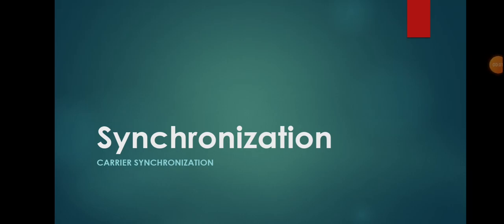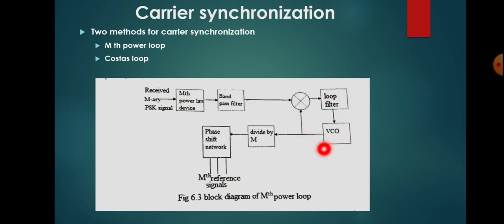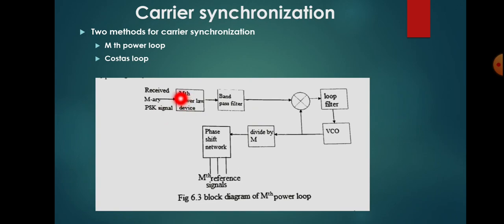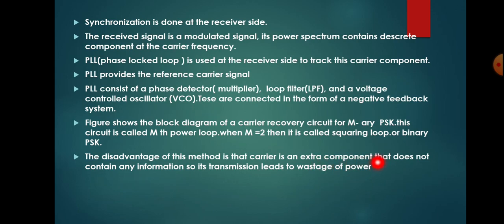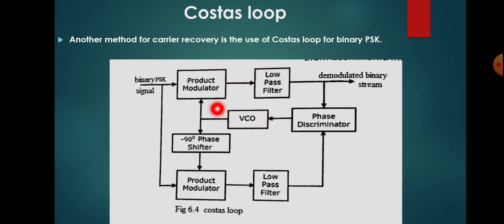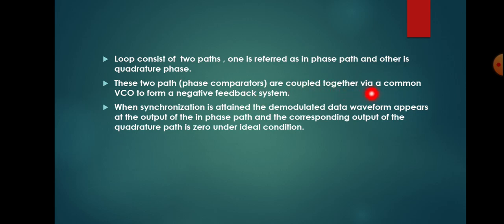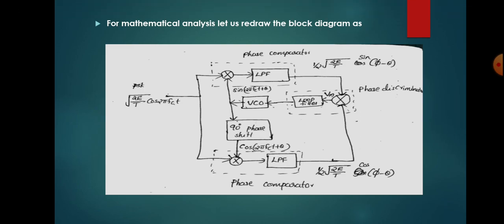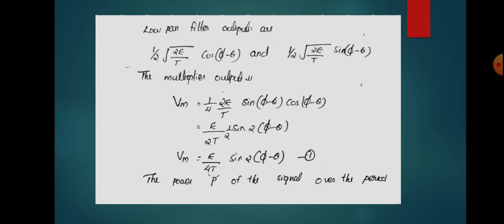Synchronization , carrier synchronization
Carrier synchronization, costas loop for carrier synchronization, M th power loop for carrier synchronization, Squaring loop for carrier synchronization,